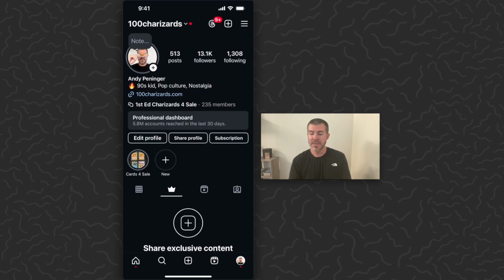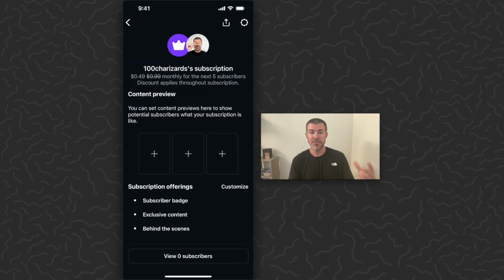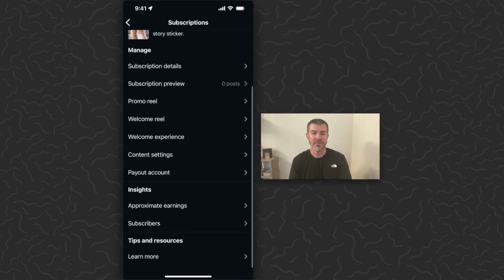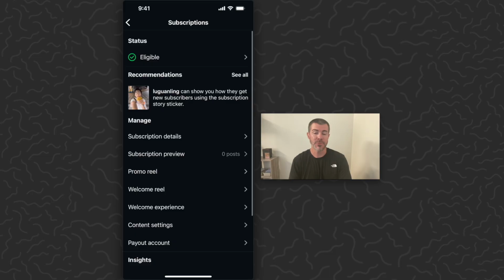How to Remove Instagram Subscriptions from Profile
Full tutorial for how to remove Instagram exclusive content and subscriptions from your profile.